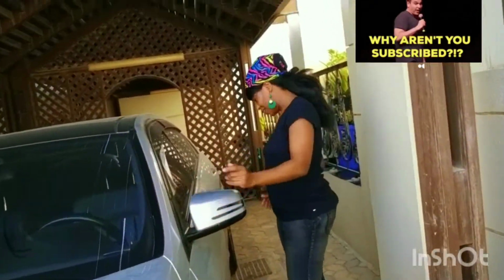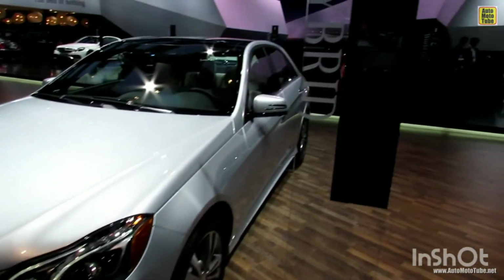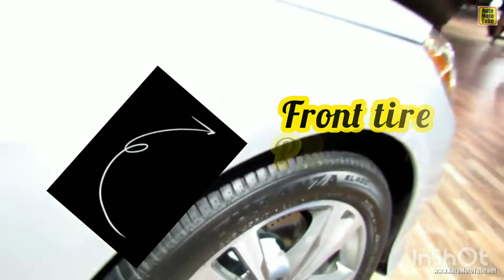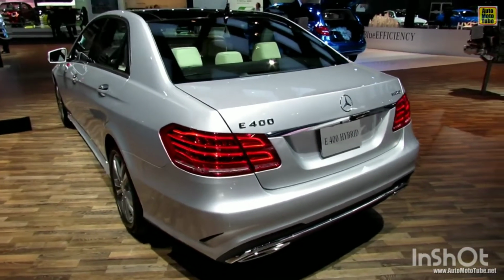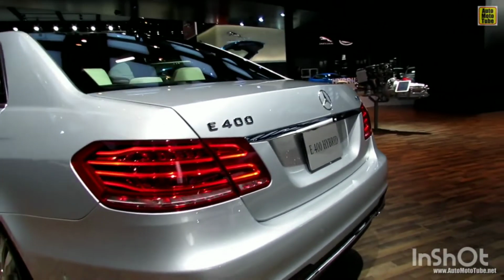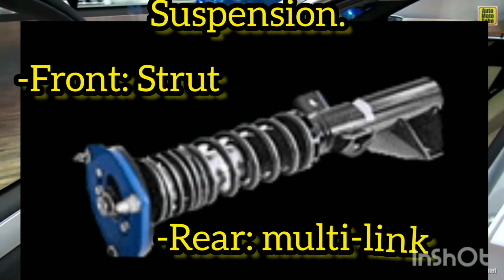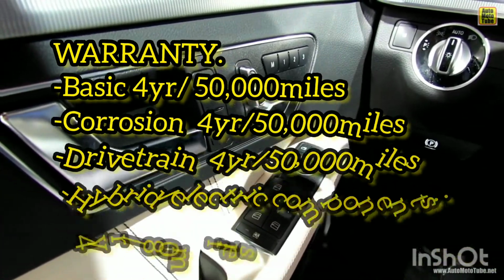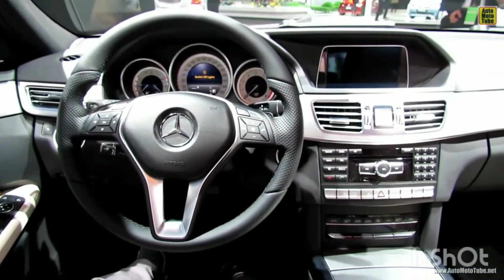Reviews on Mercedes Benz E400 Hybrid Ep1 + bonus on beginners lessons